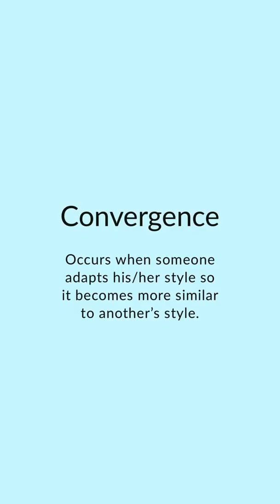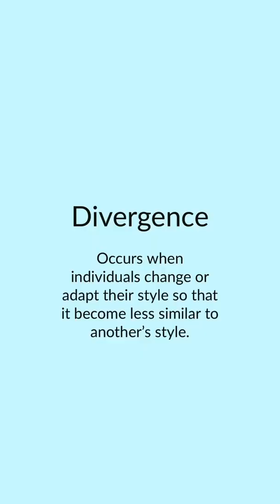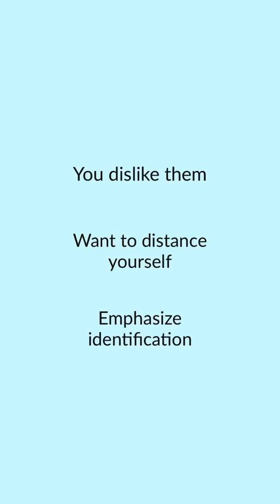Communication Accommodation Theory